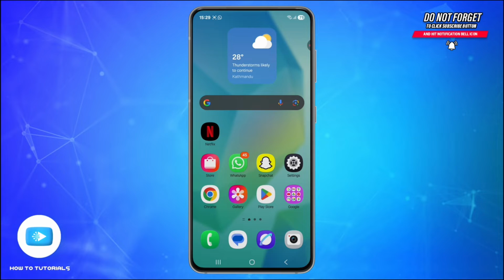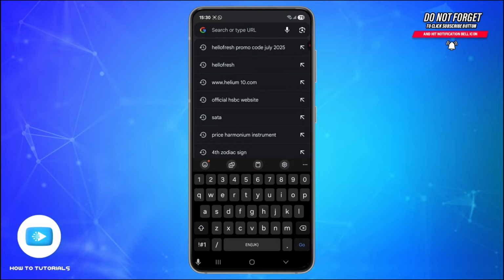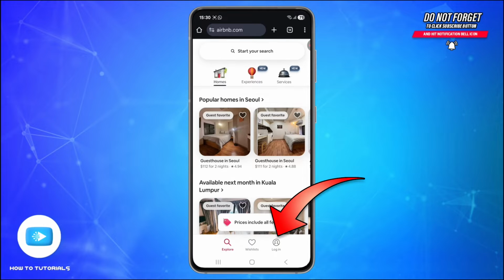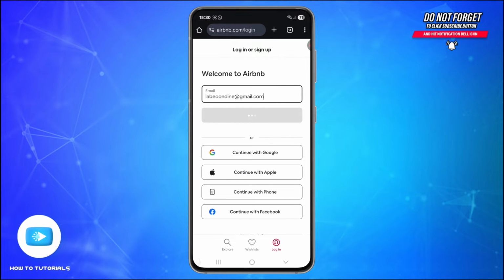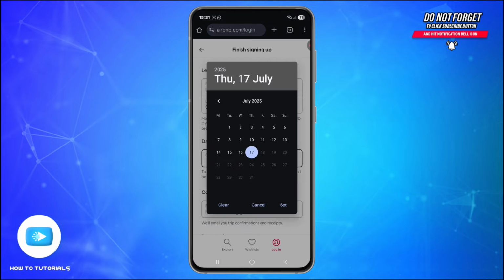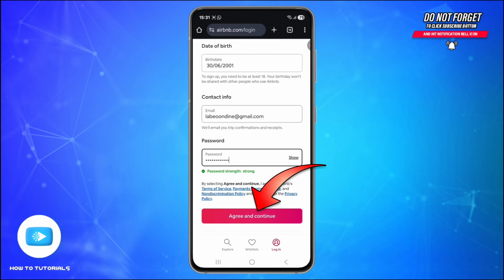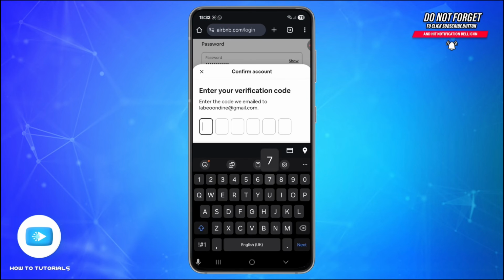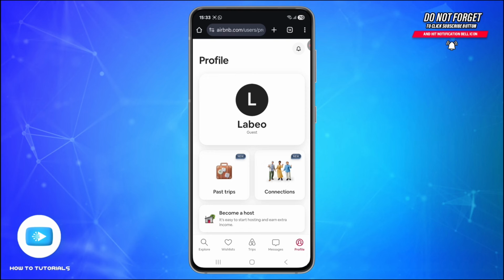How To Create Airbnb Account | Sign Up For Airbnb 2025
"How To Create Airbnb Account | Sign Up For Airbnb 2025" - A Video Guide by How To Tutorials.

This digital guide will depict you how to register for Airbnb. Start going to Airbnb to official site, then tap Sign Up. Input your personal details like name and birthday, create a password, and complete the verification step.